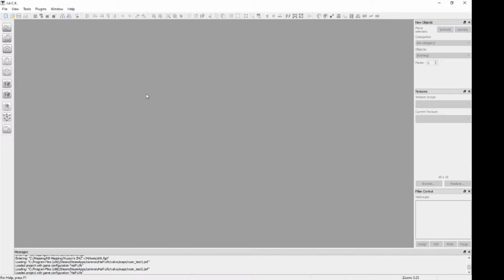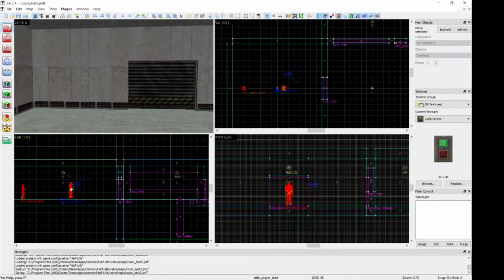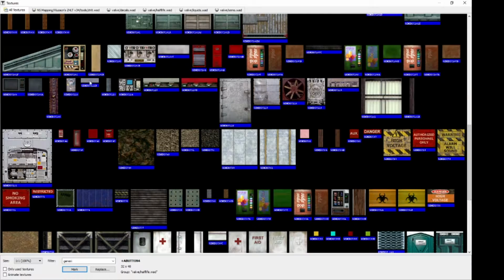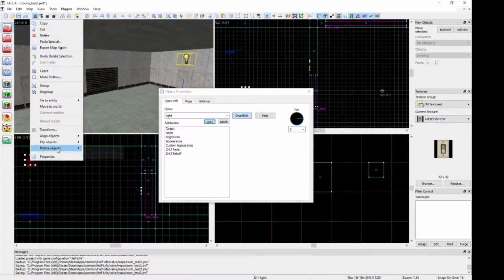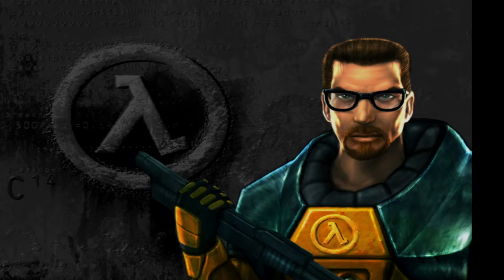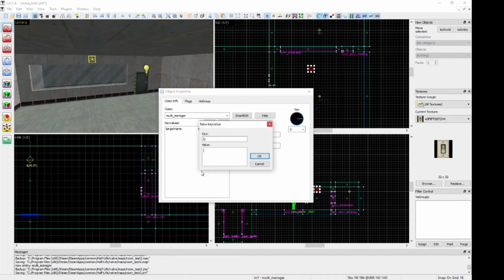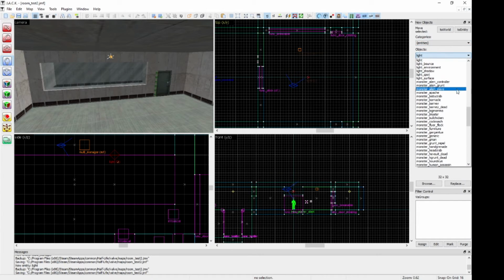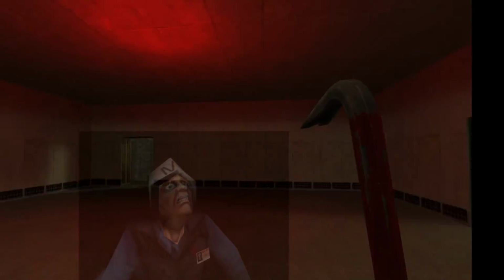5. Introduction to Entities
In this video I go through basics of entities and how they work in Half-Life. I set up two buttons that switch a light on and off, and open the door. Later in the video I set up a multi_manager and show you how that works and what it can do.